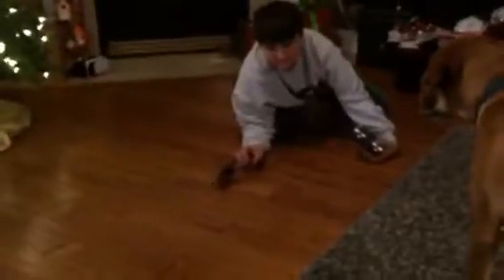TOY REVEW 1